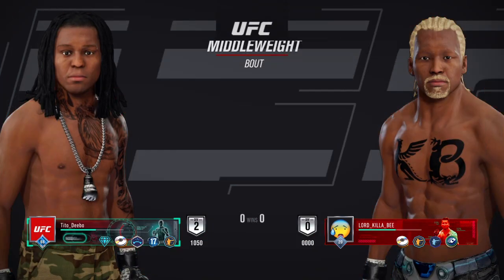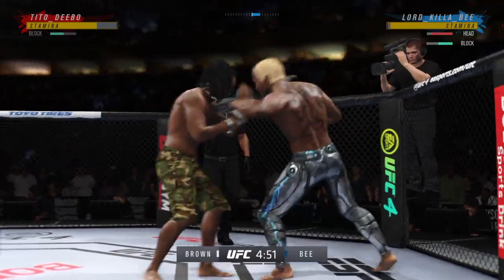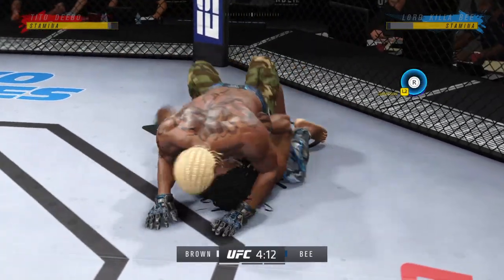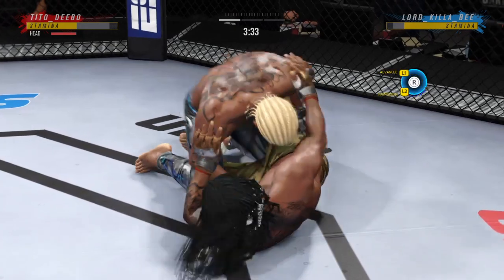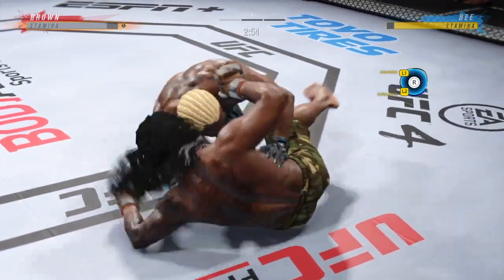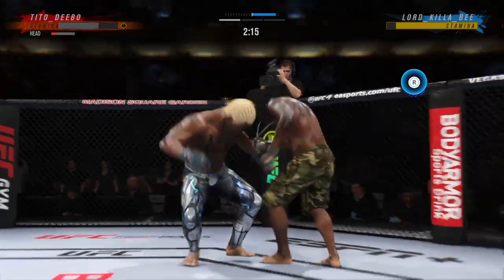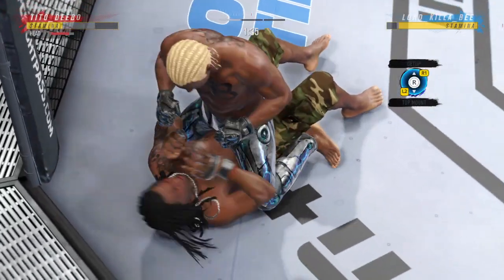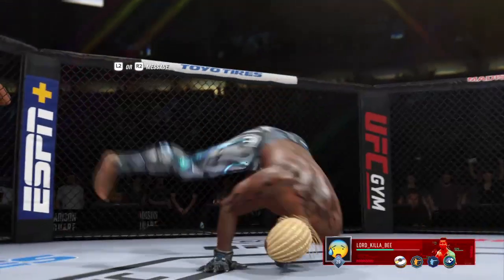Killer Bee's MW Debut